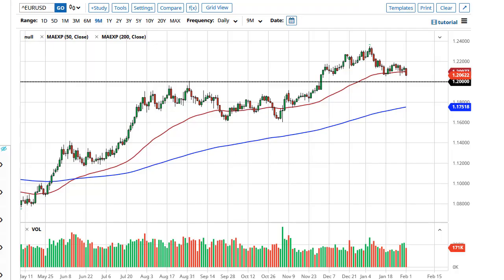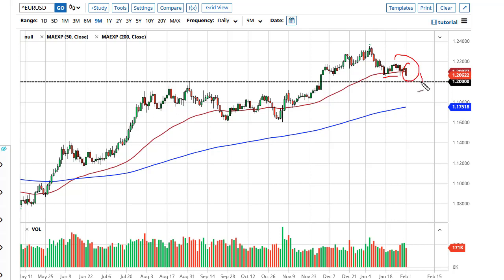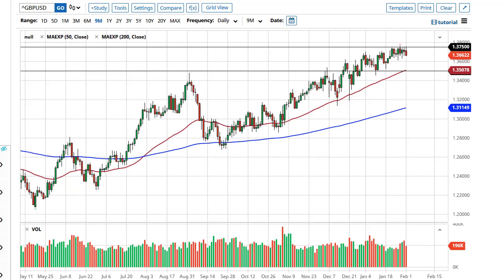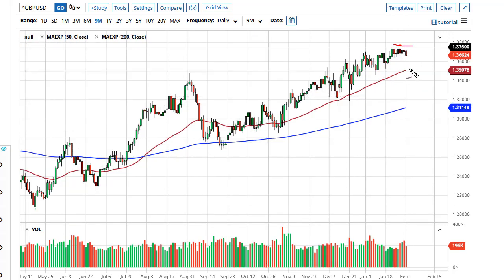EUR/USD and GBP/USD Forecast February 2, 2021